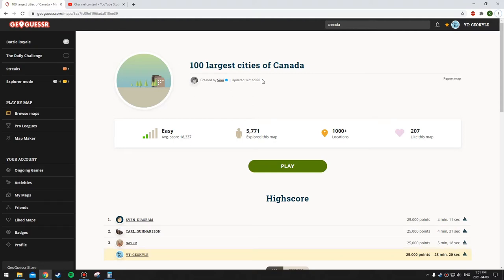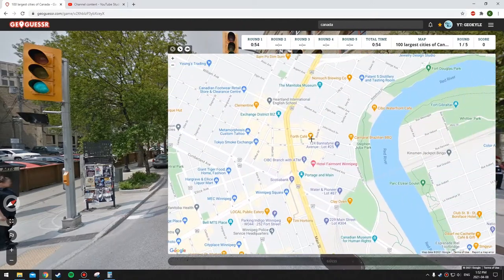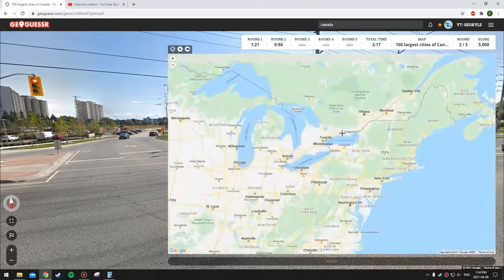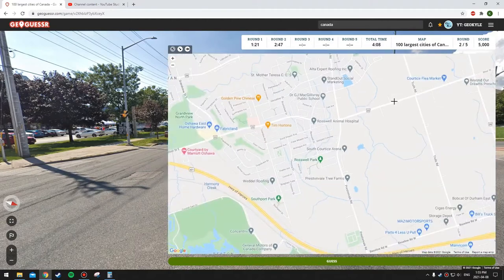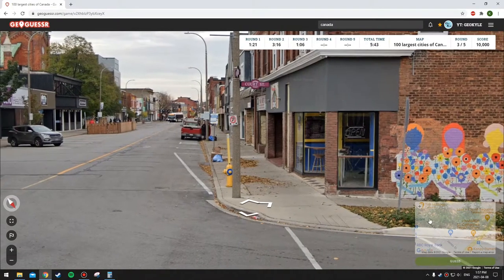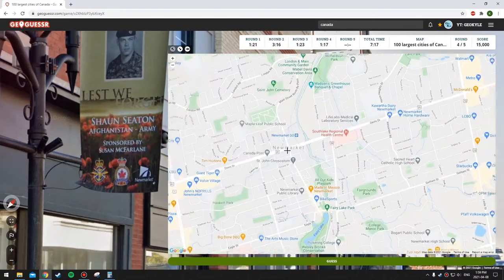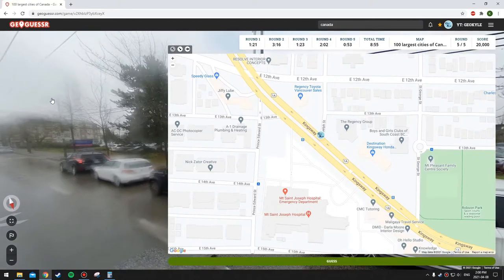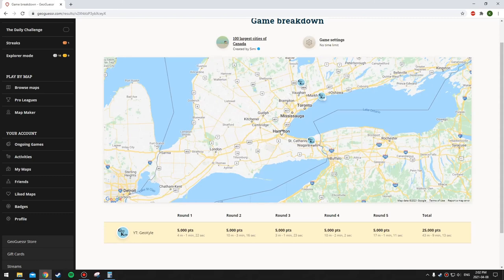GeoGuessr- Canadian Cities